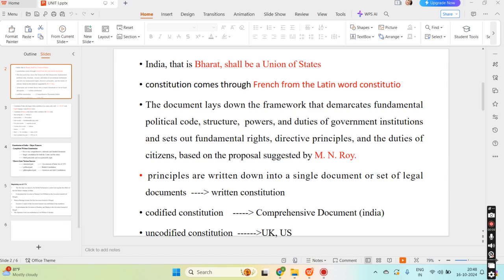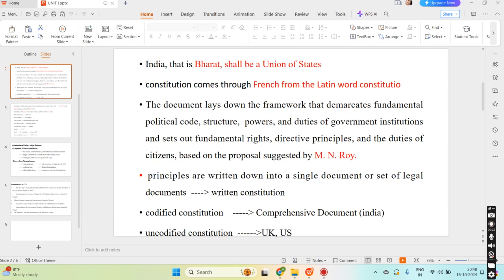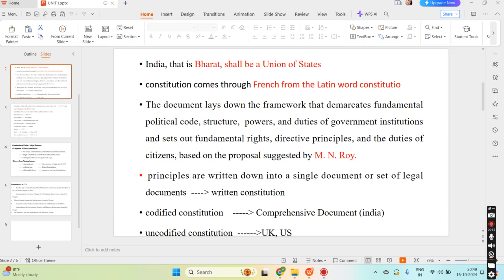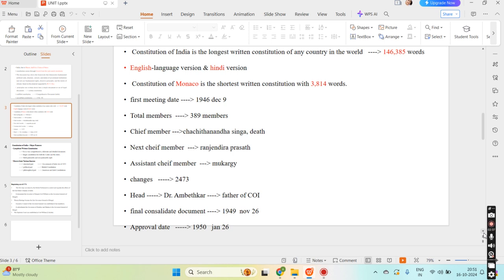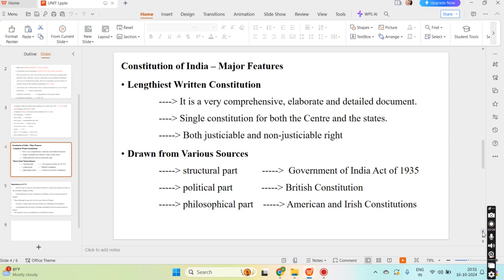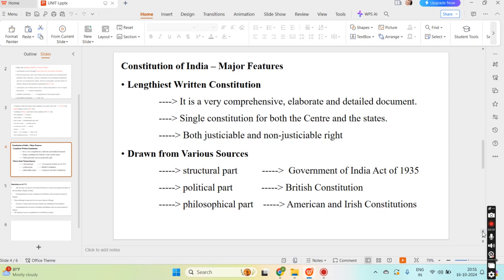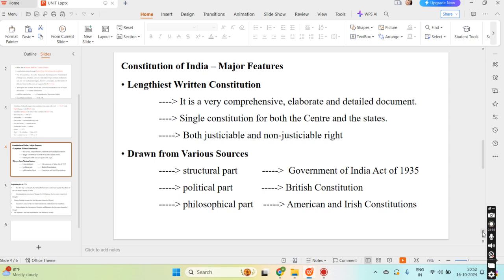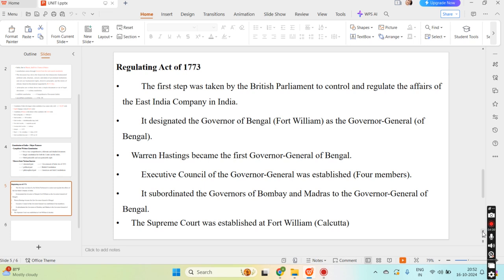COI Unit - 1